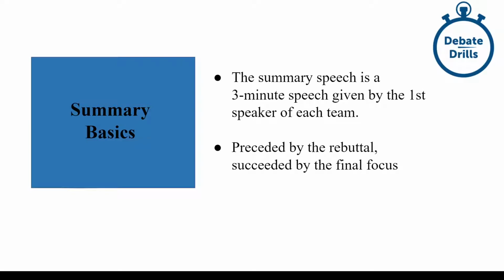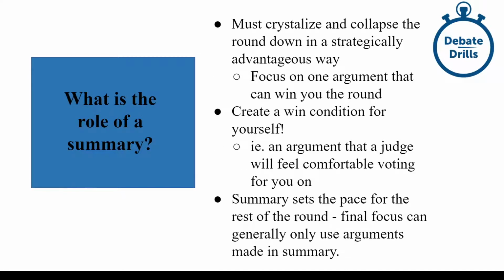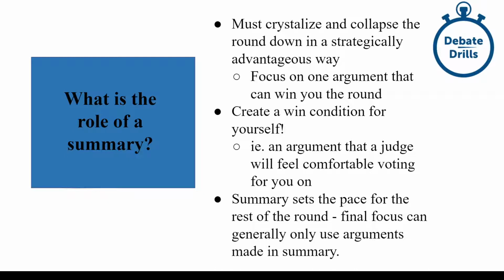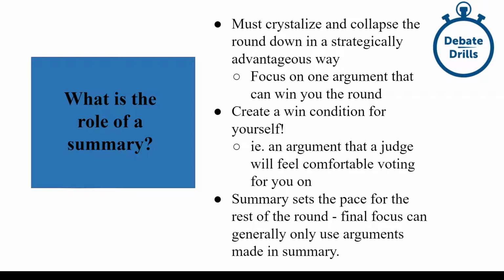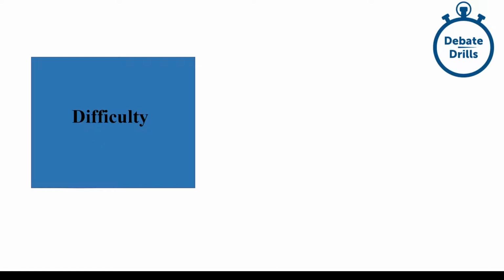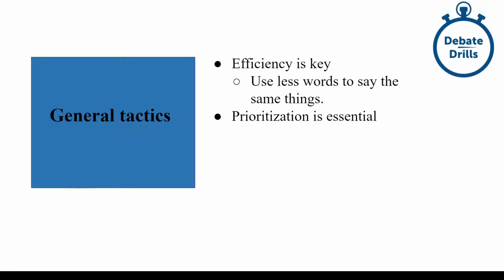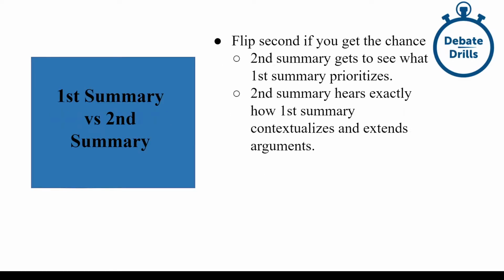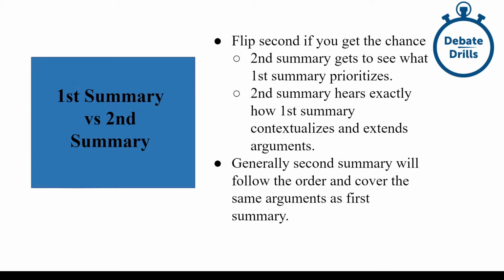PF Summary Fundamentals | DebateDrills Academy